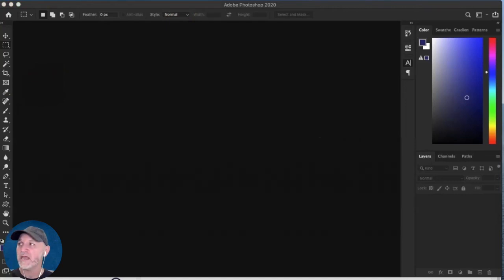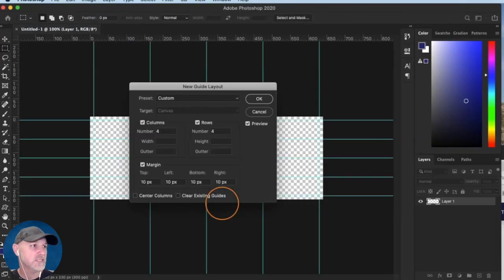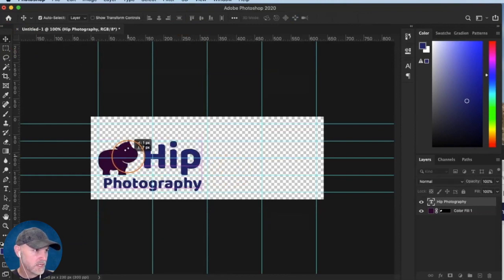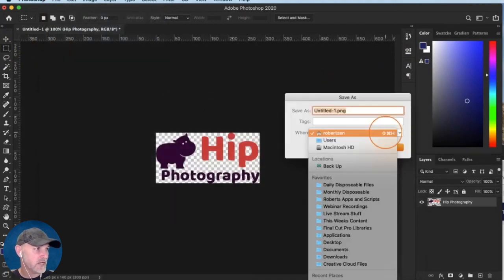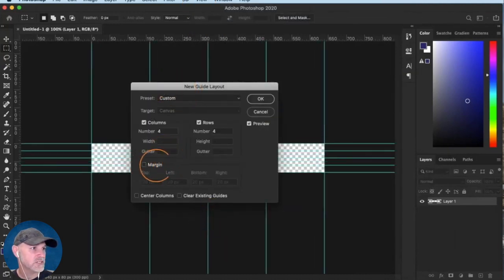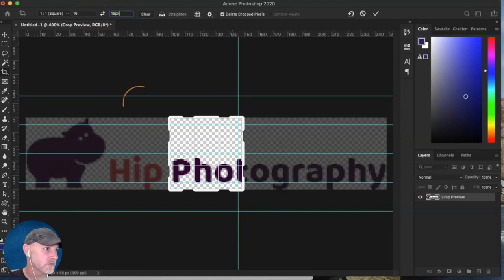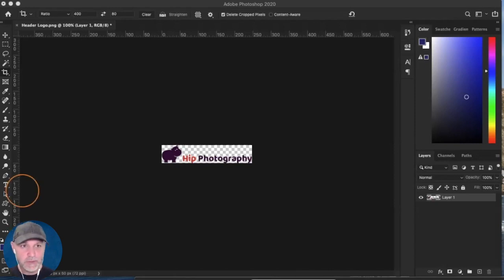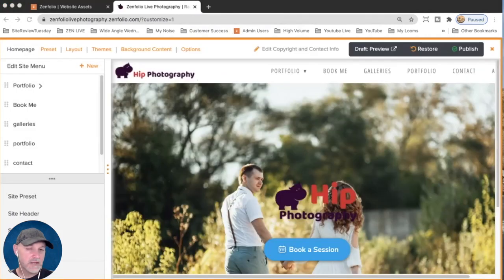How to Create and Upload Custom Logos for Your Zenfolio Website | Zenfolio Classic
⬇️ Check out the timestamps below to navigate to a specific section of the video ⬇️
0:00:00 - Intro
0:00:07 - Skip Intro
0:00:52 - Choosing a color palette
0:02:10 - What is the difference between a header and homepage logo
0:03:15 - Creating a homepage logo
0:03:25 - The max size for your home page logo
0:04:30 - Creating a design grid
0:09:31 - How to crop in as tight as possible to your logo
0:11:08 - How to export your logo as a transparent png file
0:13:22 -  What size did my home page logo end up being
0:14:24 - Creating a Header / Footer Logo
0:14:37 - Finding the height of your header
0:18:51 - Creating your favicon / browser logo
0:22:18 - Creating the Quick Shop Logo
0:22:47 - Creating the Mobile Logo
0:23:14 - The Pre Order Logo
0:23:42 - Where to Upload the Quick Shop Logo  / Browser Icon / Mobile Log & Pre Order Logo
0:25:18 - Where to upload the header logo
0:25:28 - Setting the header logo to scale
0:25:46 - Scaling the header logo
0:26:23 - Where to upload the home page logo

🎥  Register for our Free Live Streams 🎥

When: Thursdays 2pm Eastern / 11am Pacific
Where: Zoom & YouTube
Topic: Live Q&A - New Features - Interviews

When: The first Wednesday of every month 8pm Eastern / 5pm Eastern
Where: Zoom & Facebook
Topic: Photography Round Table Discussions

Our number one goal is to provide Photographers with the tools needed to showcase and grow their photography business. In this video you will learn how to create and upload custom logos for your website.

Having your own logo is a way to visually brand yourself and your photography. You can display a logo in different sections of your site such as your Homepage, Site Header and Site Footer. The Mobile Logo will appear on smart phones. You may also upload a Web Browser Icon (Favicon).